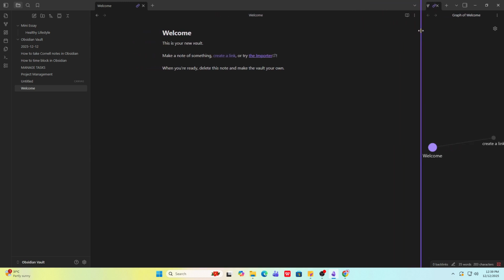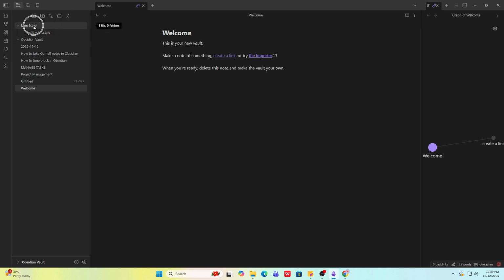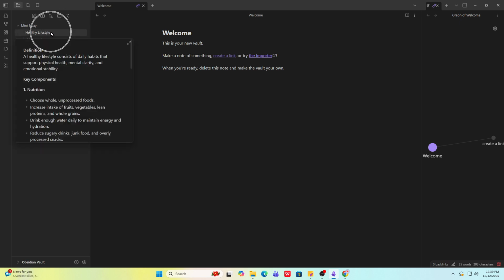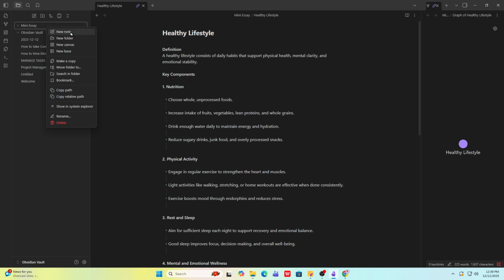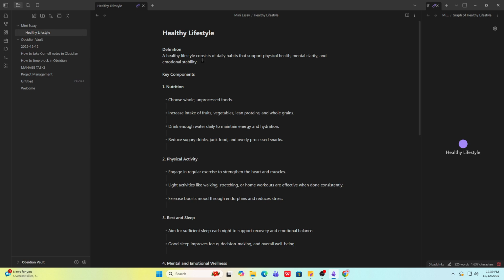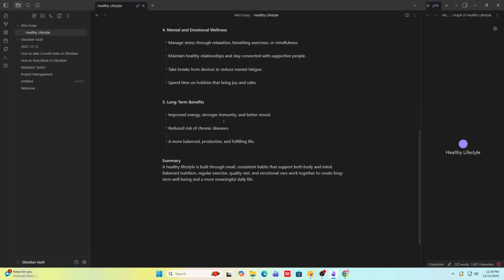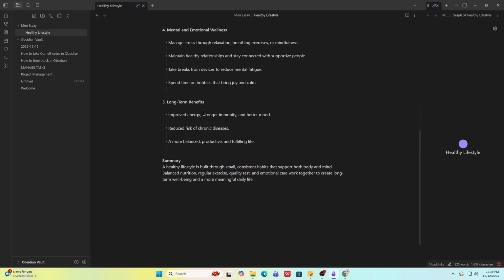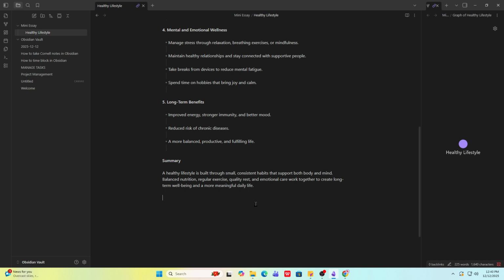How to Write Mini Essays in Obsidian [Full Guide 2026]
In today's video we cover: how to write mini essays in obsidian, obsidian mini essay tutorial, write short essays in obsidian, obsidian writing workflow guide, obsidian for essay writing, obsidian markdown essay format, obsidian academic writing tutorial, obsidian note to essay method, obsidian atomic writing system, obsidian zettelkasten essay writing, obsidian linked notes for essays, obsidian writing productivity tips, obsidian study writing guide, obsidian for beginners, obsidian full guide 2026